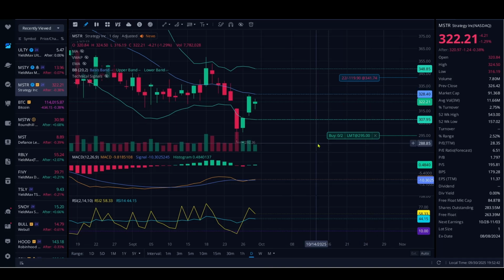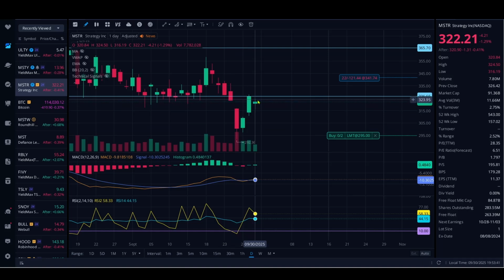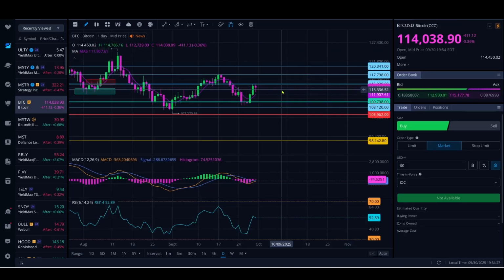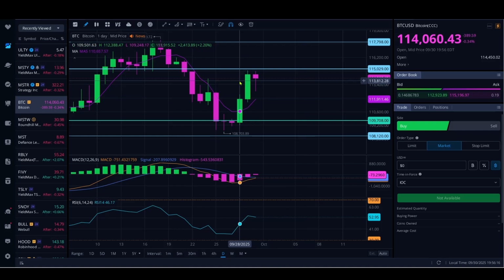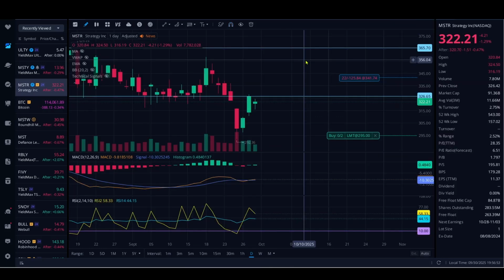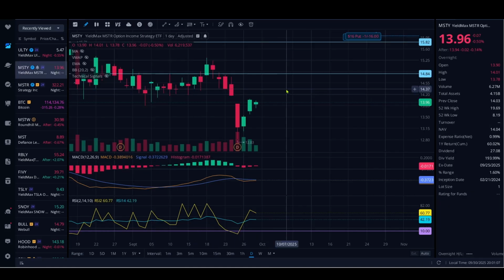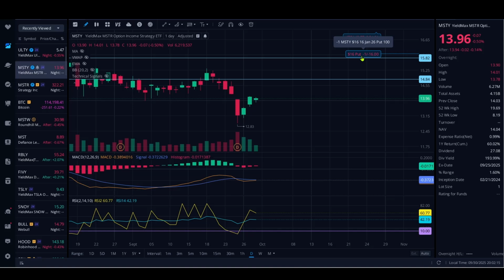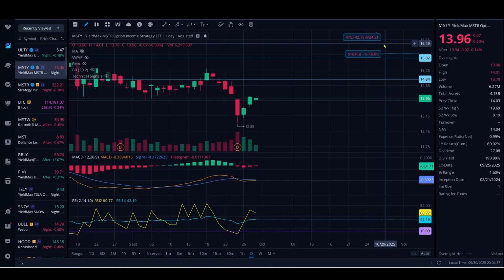Will MSTY MOVE BACK UP??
Is MSTY ever going to move on back up?  What is keeping it from going back up?  Two things... MSTR price movement and Bitcoin lack of price movement.  Lets look into both of these items.

00:00 - Intro
00:21 - MSTY Price UPDATE
03:22 - MSTR Price UPDATE and Resistance Line
06:06 - BTC Stuck in a RANGE
10:20 - The Wrap UP

INTERESTED IN GETTING ACCESS TO MY SPREADSHEETS?
SEE INFORMATION BELOW:

AND
Generating a MONTLY INCOME with YieldMax ETFs: 📁📁📈📈

If you are interested in my "Stock Tracking Sheet" for MSTY or any other stock or ETF, or if you want to play with the "Generating a Monthly Income with YieldMax ETFs", then you can get access to both of them by simply buying me a cup of coffee for my efforts.

Please note:
I am currently in:
AMDY, BIGY, CONY, IWMY, JEPQ, MSTY, NVDY, PLTY, QDTE, QQQY, SMCY, SOXY, ULTY, WDTE, XDTE, and YMAX.